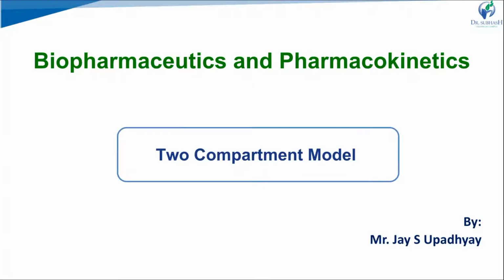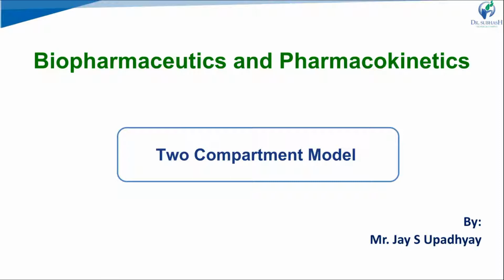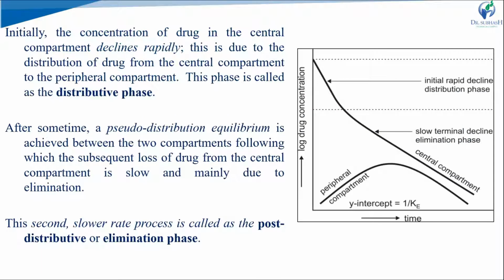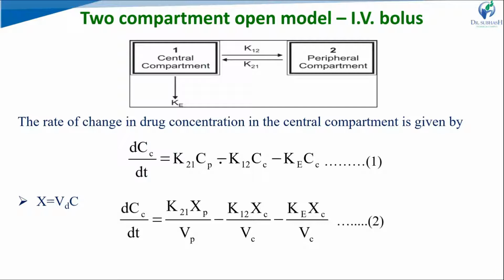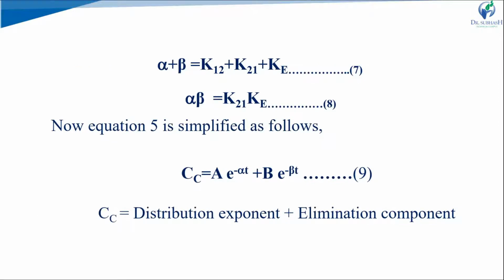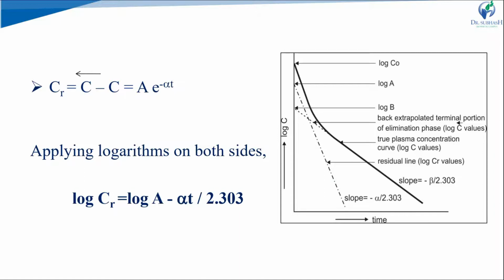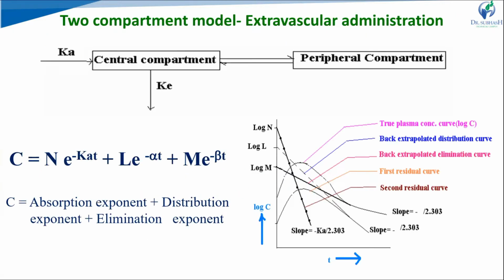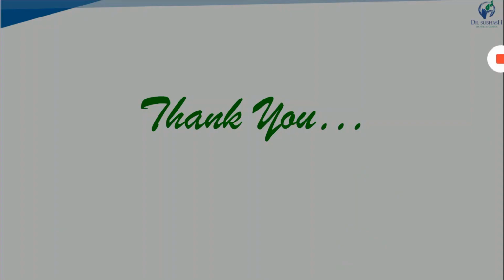Two Compartment Model